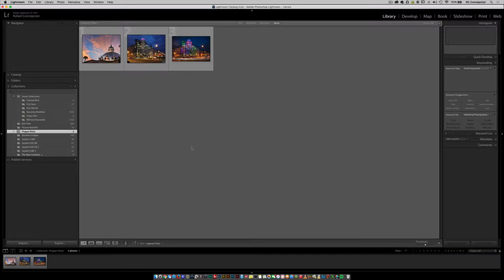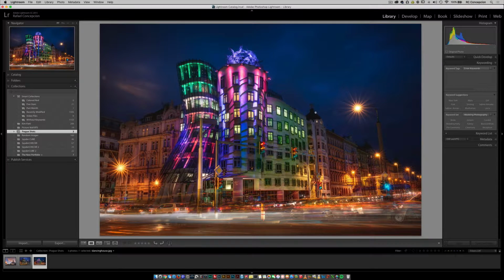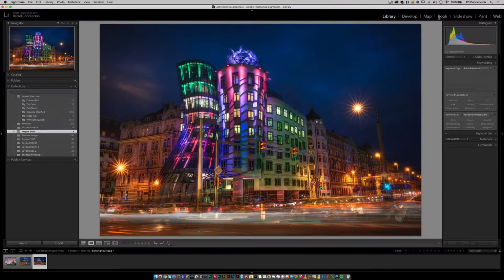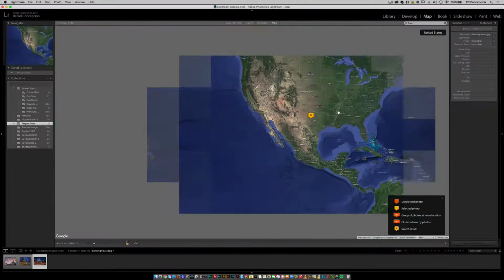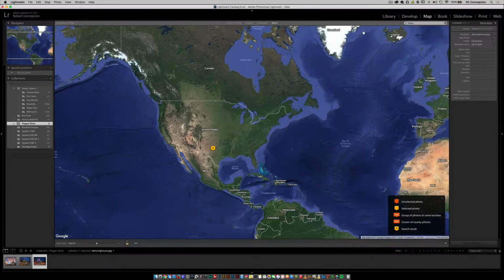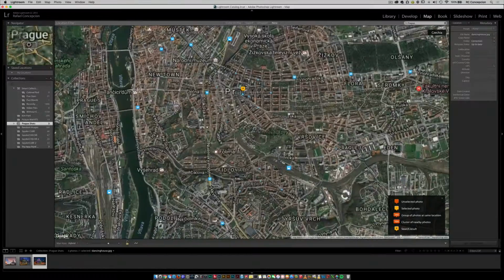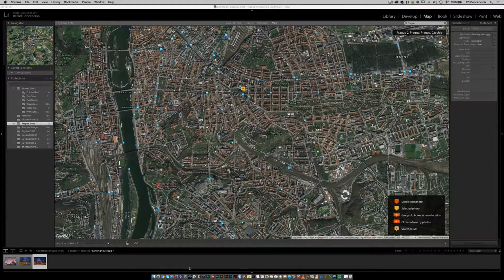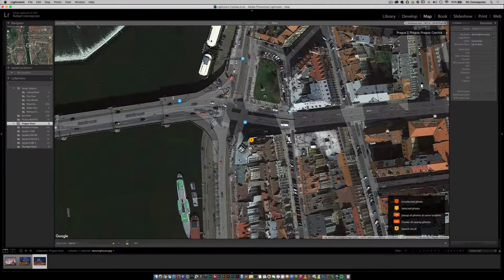Adding GPS Information to Images in Lightroom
DSLR cameras often don't include GPS Information for the images, but that doesn't mean that you can't add that information in the Maps module in Lightroom.  RC Concepcion shows you how to quickly search for information in the map module as well as how to get that GPS information into the images themselves.